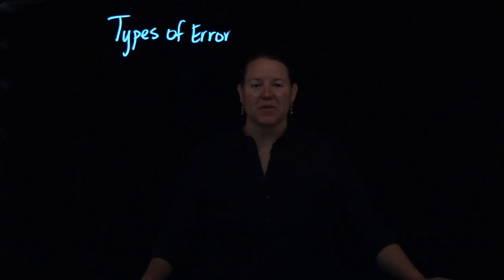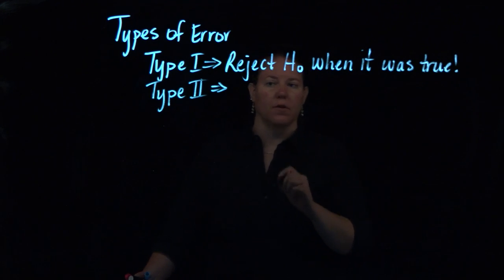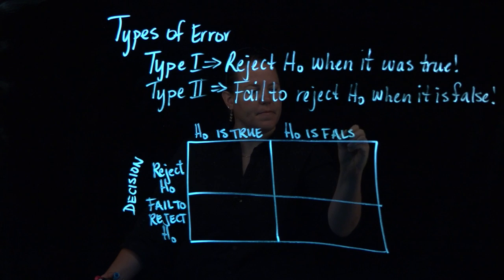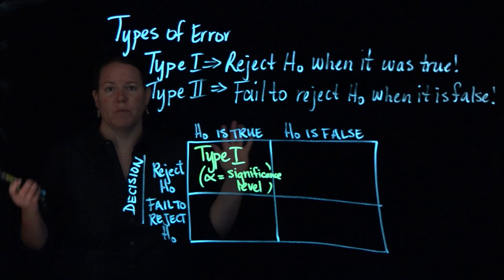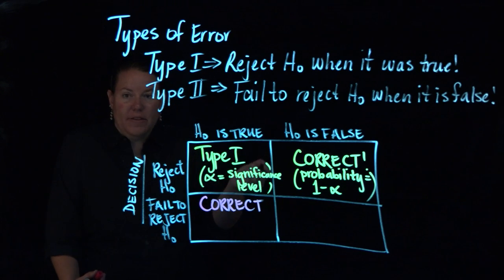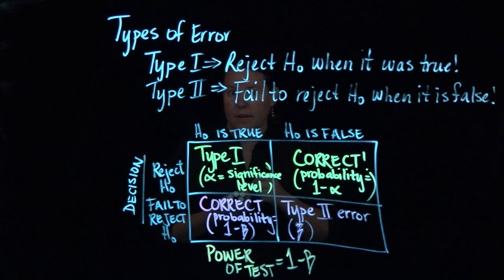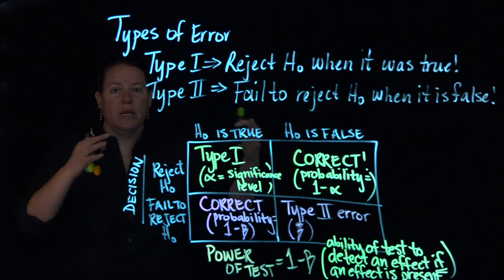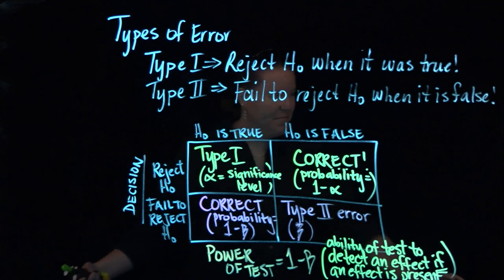Statistics: Types of Error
Type I vs. type II error in statistics are discussed as well as power and alpha level. Videos made by Clarissa Sorensen-Unruh on CNM Glass.